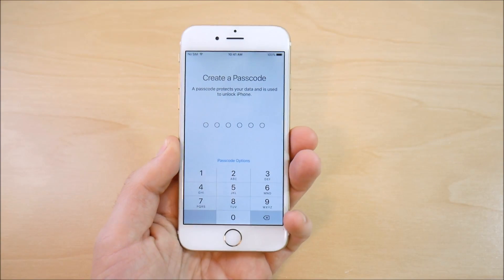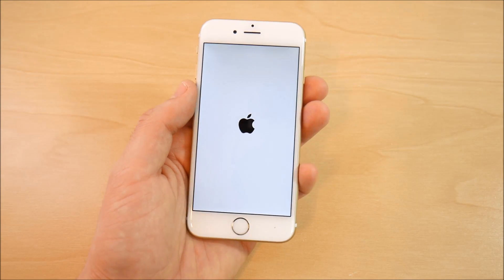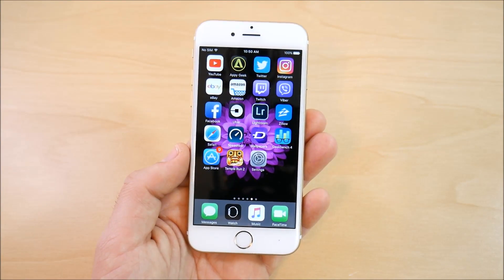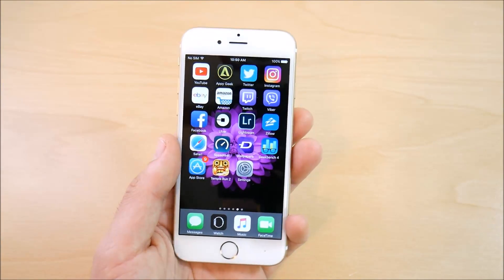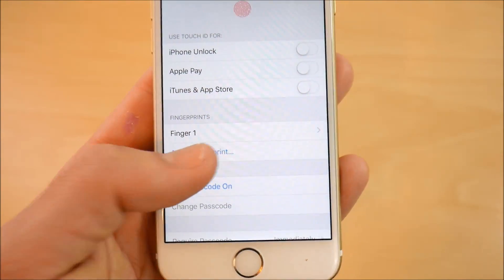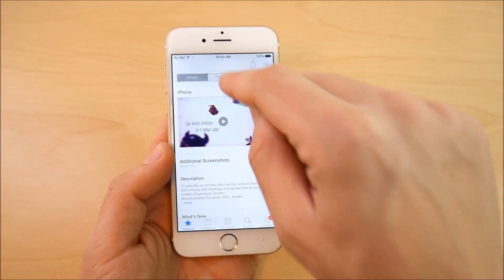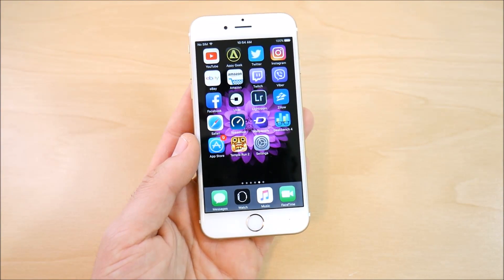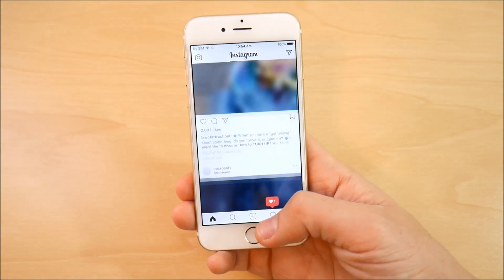iPhone 6 iOS 10.3 Beta 6 Review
iOS 10.3 Beta 6 has been released for your iPhone 6, iPhone 5C, iPhone 5S, iPhone 6, iPhone 6 Plus, iPhone 6S, iPhone 6S Plus, iPhone 7, iPhone 7 Plus. In this video we do a iPhone 6 iOS 10.3 Beta 6 Review with the intentions of helping you to decide if this is a software update that is going to be worth your time or not.

Close my mouth